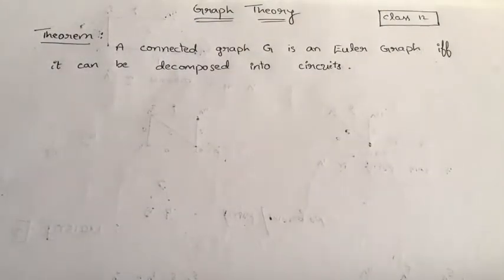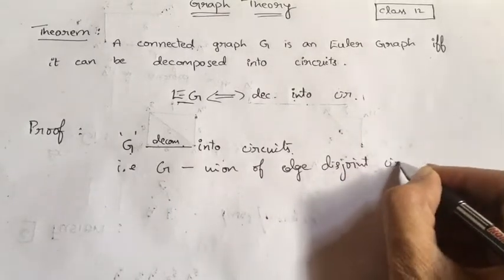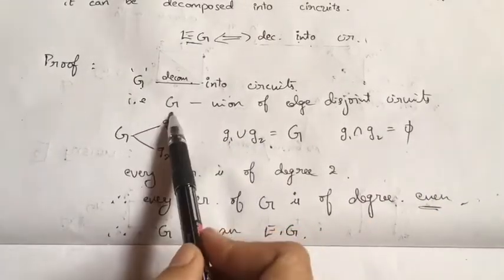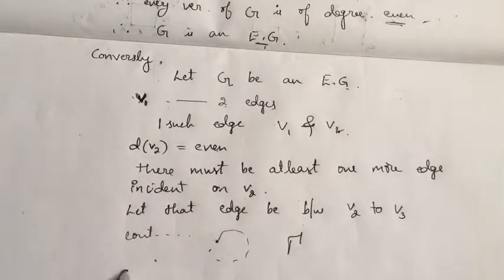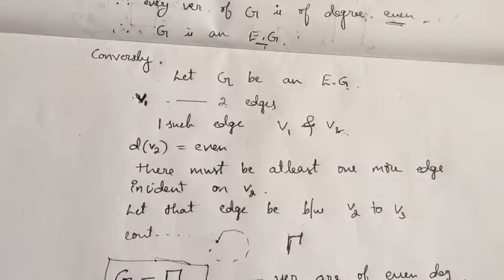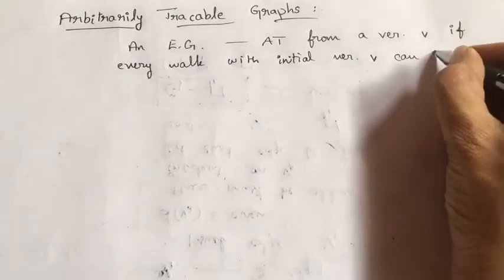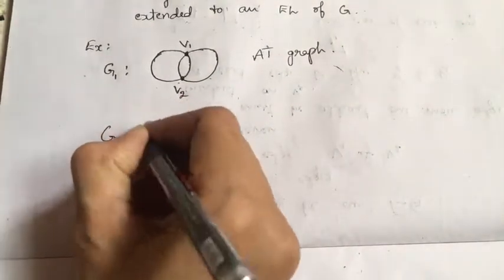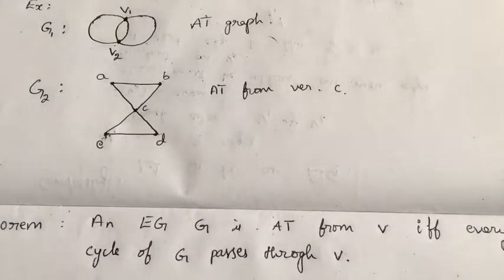Graph Theory : Arbitrarily Tracable Graphs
Class 12: Arbitrarily Tracable Graphs
Narsingh Deo
BSC MATHS
GRAPH THEORY
COLLEGE MATHS